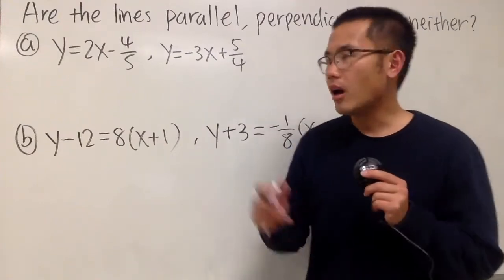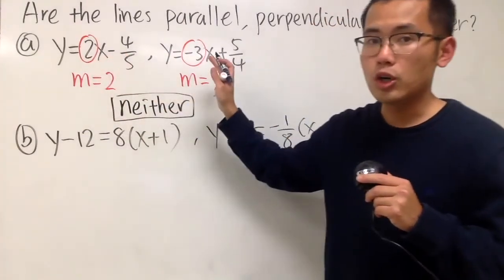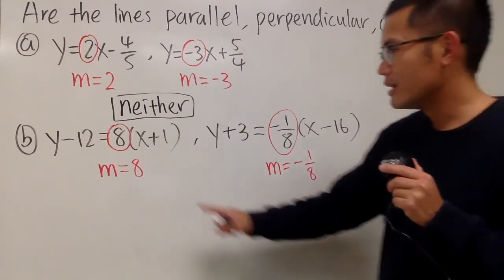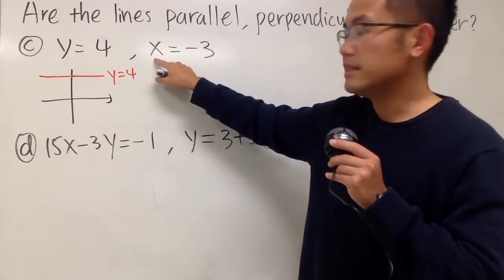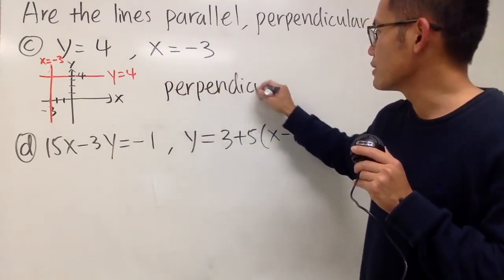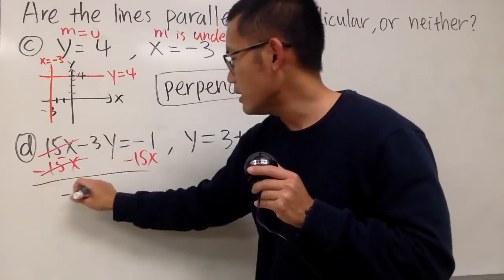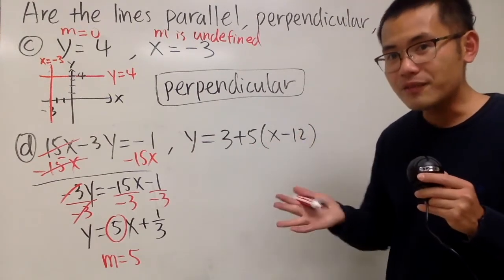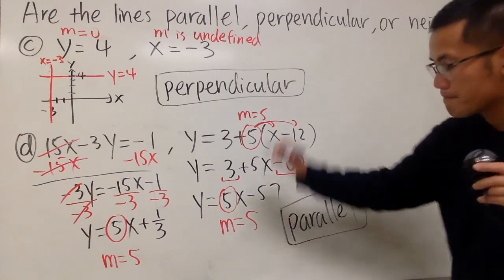Q4, are the lines parallel, perpendicular, or neither?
Learn how to determine if the given lines are parallel, perpendicular, or neither by using their slopes. This tutorial is suitable for prealgebra and elementary algebra students.